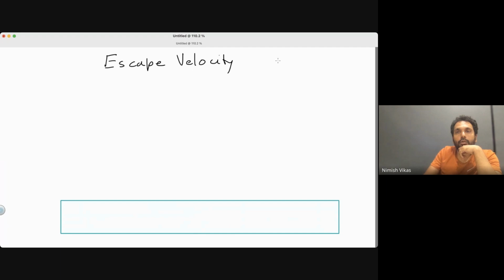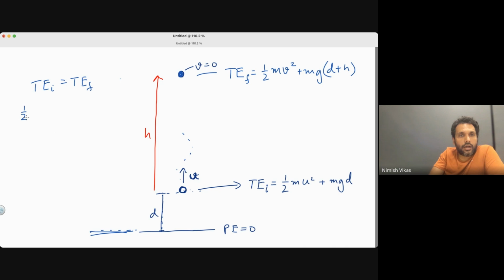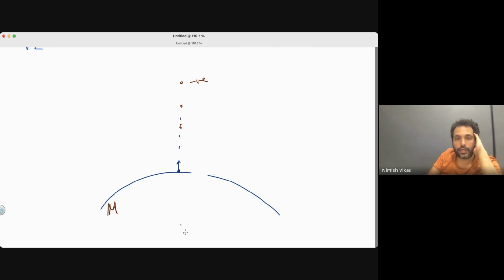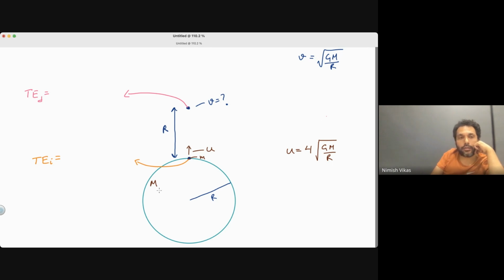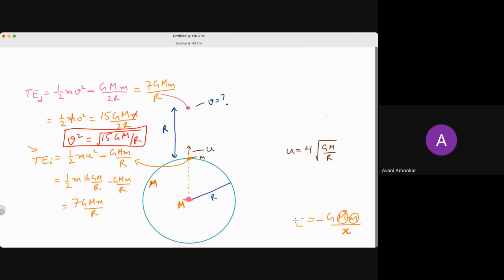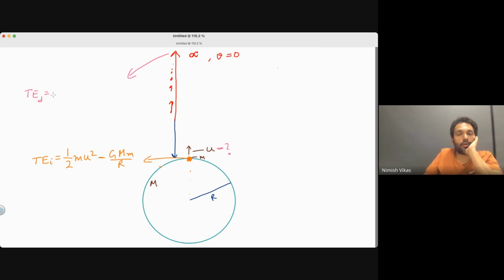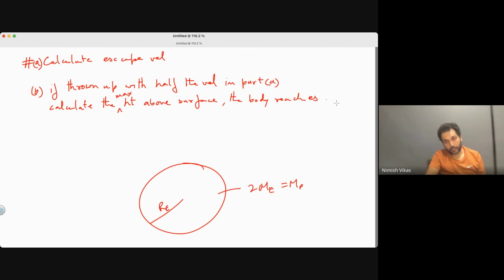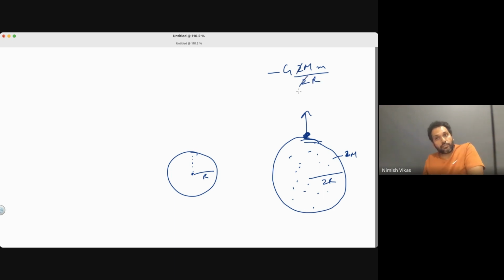PTC_Escape velocity (24-11-2023)